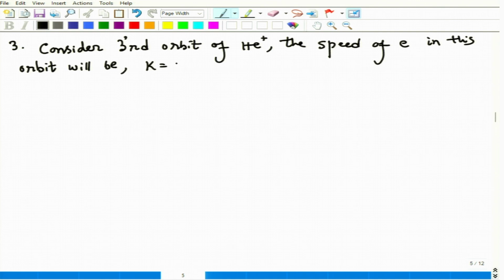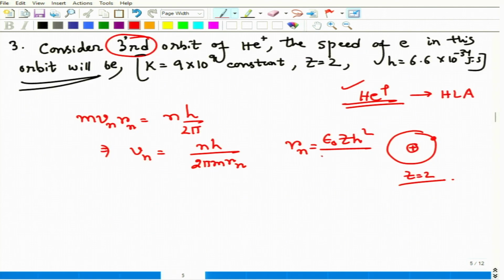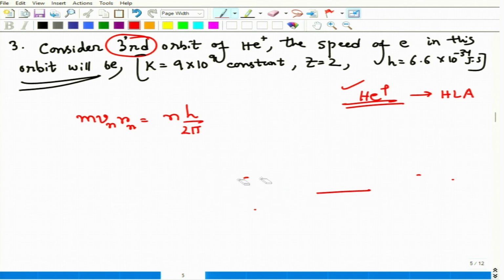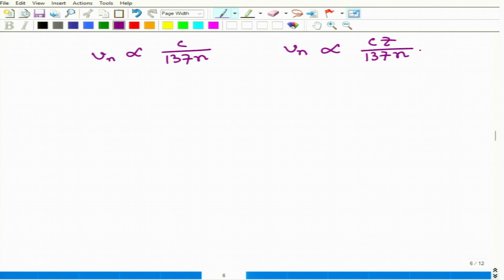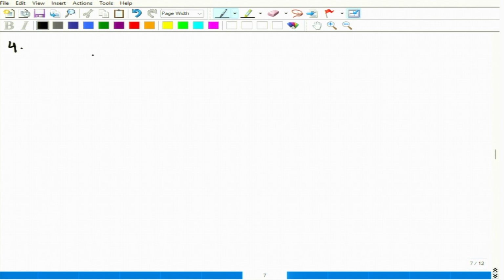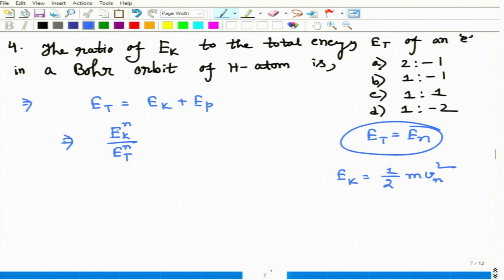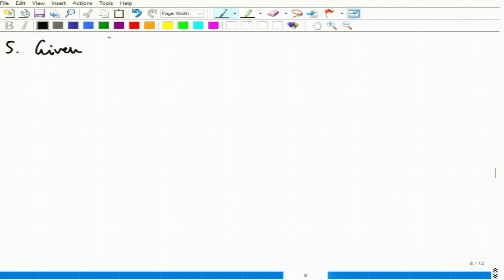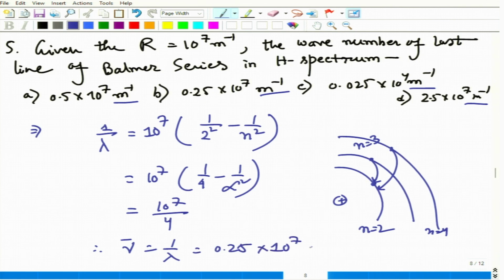Numerical Problems on atom Part 5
Subject: PHYSICS
Programme Name: Atom
Course Name:  ICAR

In this video, we have continued to solve complex numerical problems related to atomic structures.

📡 Key Features:
Syllabus-focused Content